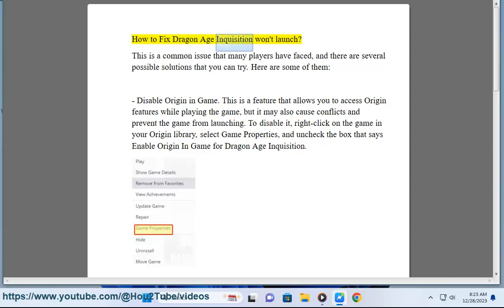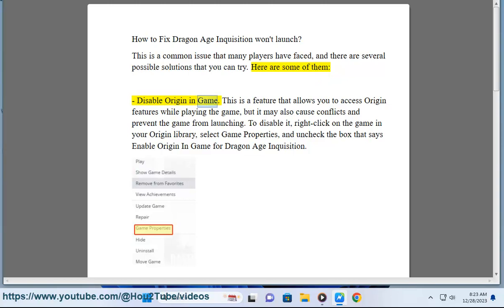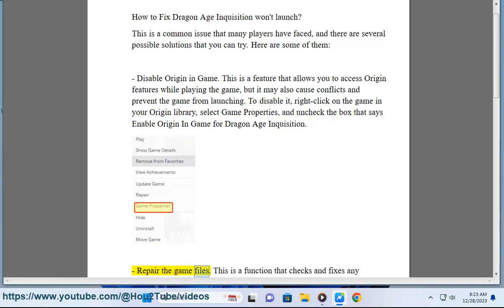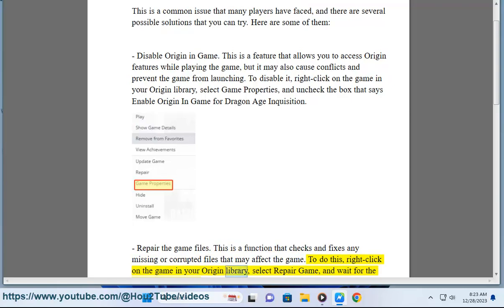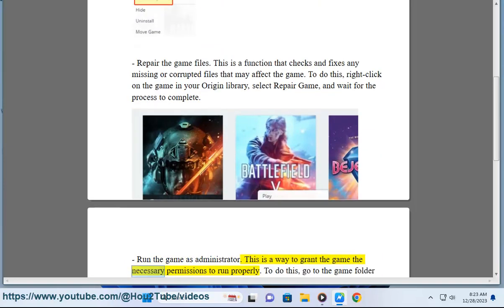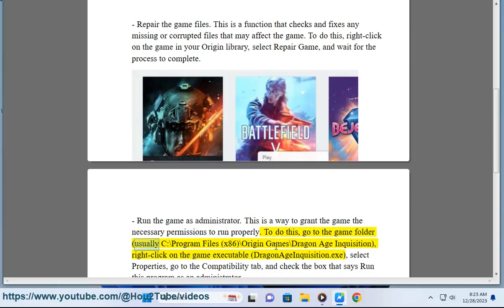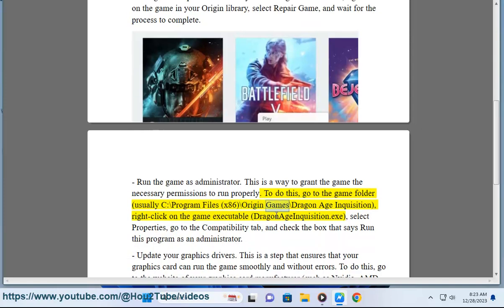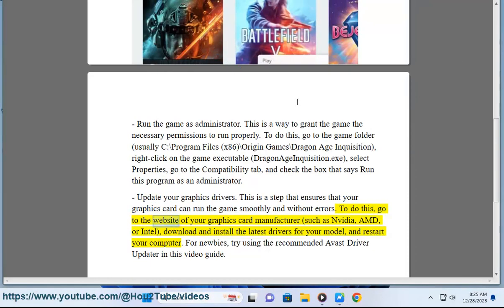Fix Dragon Age Inquisition won't launch in Origin. Dragon Age Inquisition strategy guide​?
Here's how to Fix Dragon Age Inquisition won't launch in Origin. Run Avast Driver Updater@ to keep your device drivers up-to-date, easily & effectively.

i. Here is a list of some common issues reported in Dragon Age: Inquisition and potential fixes:

1. Game crashes on launch - Update graphics drivers, edit config files to reduce settings, disable Origin in-game overlay

2. Low FPS and stuttering - Lower graphics settings, close background programs, upgrade PC hardware if below minimum specs

3. Game lag and long load times - Try installing on an SSD, enable High performance power plan in Windows

4. Inability to connect to Dragon Age servers - Check for firewall/antivirus blocks, open ports, ensure internet connection is working

5. Saves not working or progress lost - Don't overwrite existing saves, backup save files, repair game files

6. Visual glitches and clipping - Toggle settings like vsync, motion blur, anti-aliasing, restart the game

7. Combat and ability issues - Respec character attributes, remap keys, update game to latest patch

8. Companions not behaving properly - Give them potions/gear for their type/skills, set appropriate behaviors

9. Quests not triggering or completing - Abandon quest, revisit area to restart, ensure all objectives done

10. Audio issues like missing dialogue - Adjust volume, sound quality settings, check speaker setup

ii. Here is a list of some useful strategy guides for Dragon Age: Inquisition:

1. Official Prima Guide - Comprehensive walkthrough covering quests, characters, items, builds. Great for first playthrough.

2. BradyGames Signature Series Guide - Hardcover guide with detailed maps and visuals. Focuses heavily on tactics and character progression.

3. Piggyback Online Guide - Digital guide subscription updated with latest patches and DLC. Very affordable option.

4. GamePressure.com Guide - Free online guide with advice on party setups, specializations, crafting, romances.

5. IGN Wiki Guide - IGN's comprehensive wiki covers unlockables, achievements, endings, collectibles.

6. GameFAQs Guide - User contributed FAQs and guides assembled into one reference covering main quests.

7. 535 Rules on YouTube - Video series focused specifically on warrior class builds and gameplay strategies.

8. The Dragon Strategy on GameSkinny - Solid tips on managing gear, potions, party interactions, inventory management.

9. Reddit Compendiums - Useful Reddit threads like "Complete Guide to Warrior Champions" with player discussions.

10. Official Dragon Age site - Some free multiplayer beginner guides available covering maps, class builds, equipment.